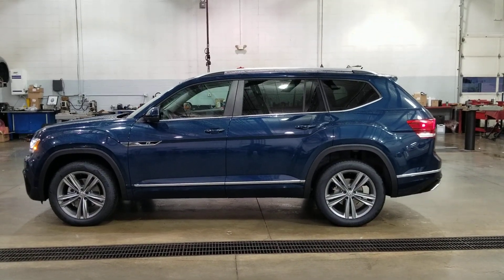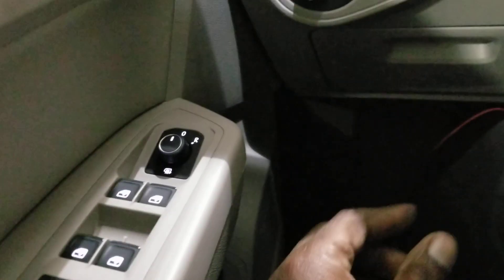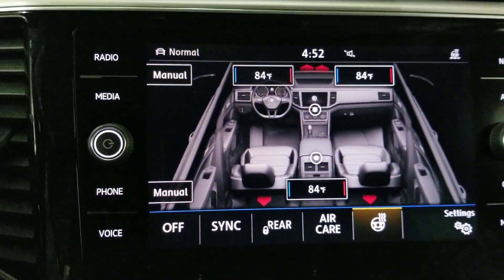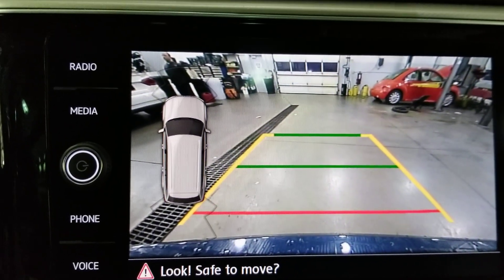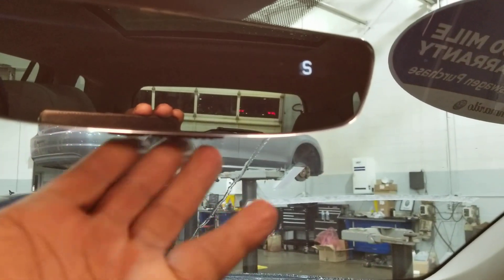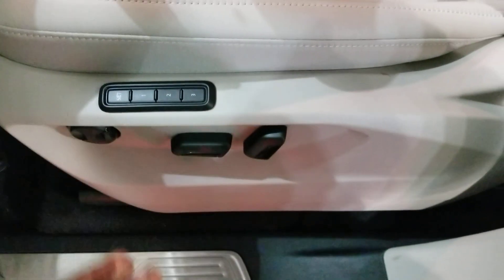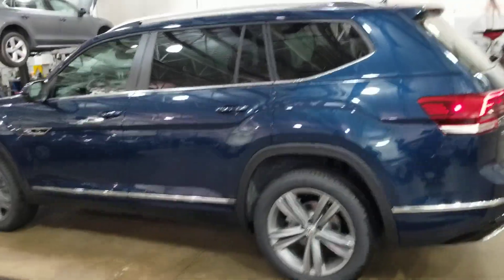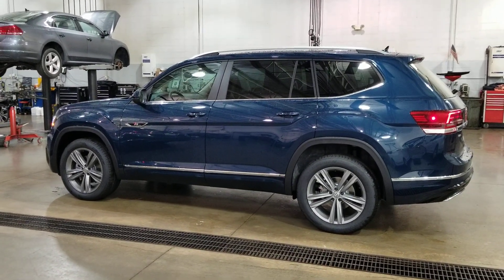2019 VW Atlas 3.6 SEL R-Line 4Motion w/ captain's chairs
Tourmaline Blue Metallic/Shetland Beige leatherette interior